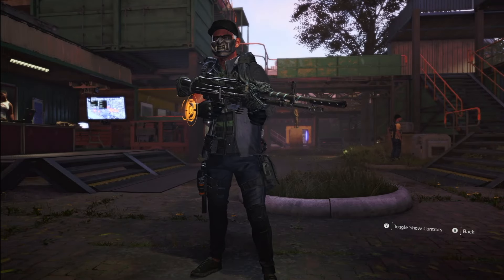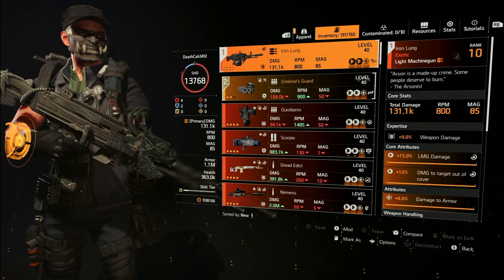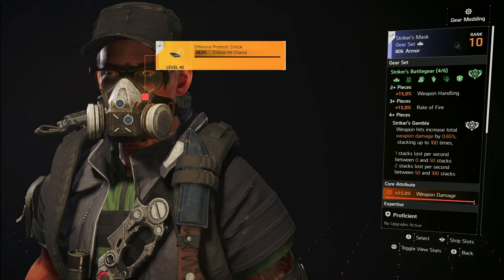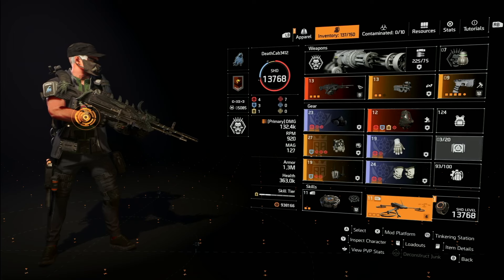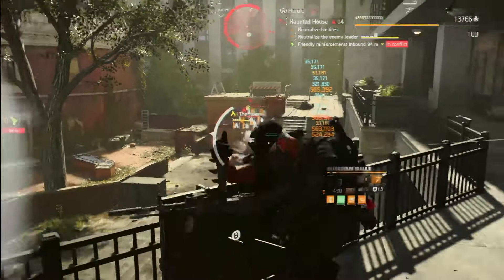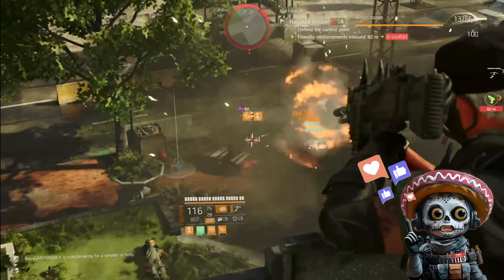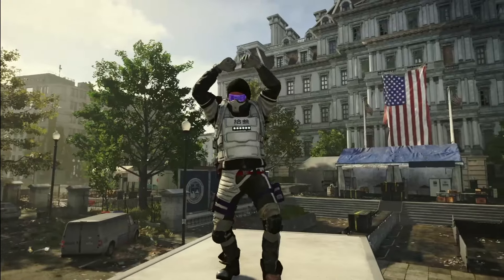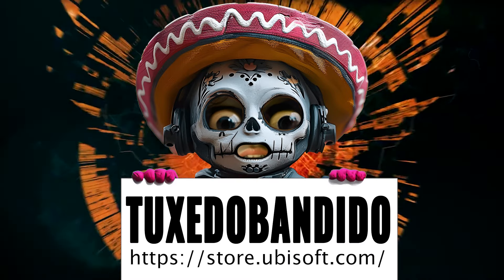XL MAG FEEDS THIS BEAST! Iron Lung Exotic LMG Build with STATUS EFFECTS • The Division 2 2024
The Division 2 LMG build featuring the Exotic Iron Lung LMG and with a huge mag and DPS. This is your full build guide, tips and trick and includes solo heroic pve gameplay.

Tuxedo Bandido is the heart of the vibrant Tom Clancy's The Division 2 community on YouTube. Through a unique blend of entertainment and education, Tux creates captivating content that brings gamers together. With a warm and inclusive approach, he fosters meaningful connections during live streams and interactive discussions, making his channel a haven for gamers seeking camaraderie. In a landscape often marred by toxicity and negativity, Tux stands as a beacon of positivity and creativity, inspiring others to embrace the transformative power of gaming. Join Tux and his community on an unforgettable journey where gaming becomes more than just a hobby—it becomes a shared adventure.